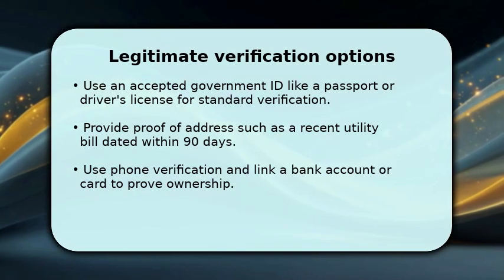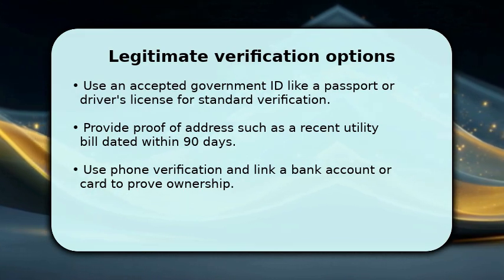How to Verify Coinbase Account Without Id - Step by Step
How to Verify Coinbase Account Without Id - Step by Step | 🔒 Surfshark VPN Deal — Stay private and secure. $1.99/mo + 3 Months Free ▸

Learn the essential steps to verify your Coinbase account without an ID. This video guide provides a clear, step-bythy process for new users and those needing assistance with verification.

Coinbase, verify account, no ID required, account setup, step by step guidance, cryptocurrency platform, identity check Coinbase, verification procedure, new user guide, secure your wallet